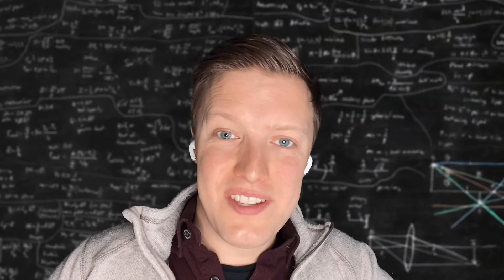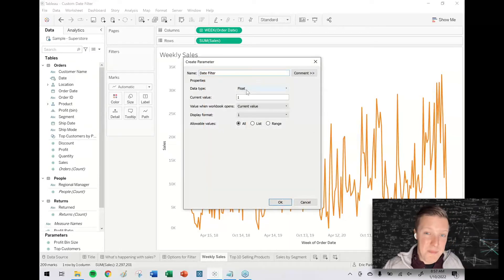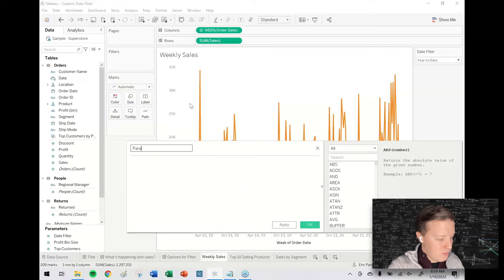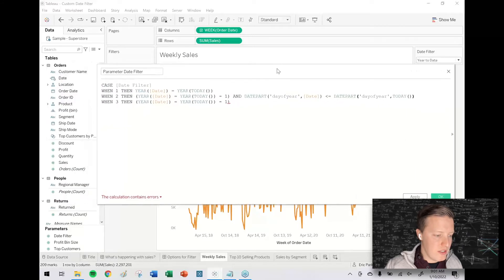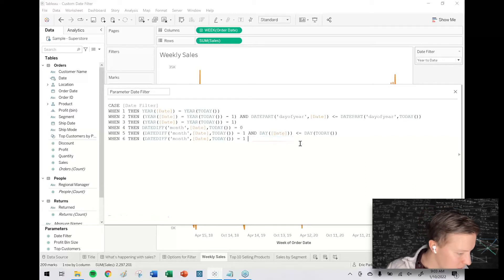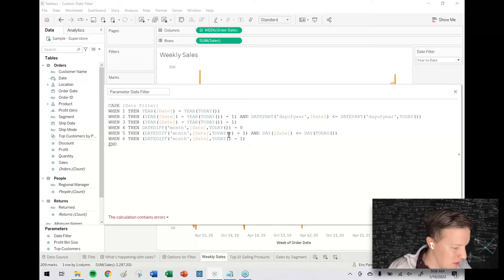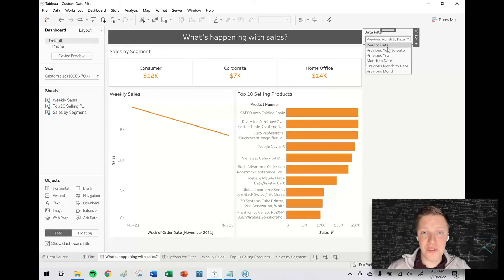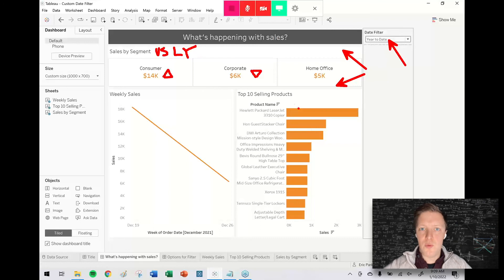How to Build a Custom Date Filter for a Tableau Dashboard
Sometimes, you need a totally customized date filter for a Tableau dashboard.  A fully customized date filter allows you to list the exact date ranges you want a user to be able to select from, and then filters the worksheets in the dashboard to that selected range. Check this video out to learn how you can utilize a parameter, calculation with date logic and worksheet filters to give your users a fully customized list of date ranges they can select and filter on.

Resources:
•Access the Tableau workbook from the video on Tableau Public here: h

About:
Hi! I'm Eric Parker with OneNumber. I've been teaching Tableau and consulting on projects since 2014.

Chapters:
0:00 Why would you need a custom date filter?
1:50 Setting up Parameter
4:04 Writing Calculation with Date Filtering Logic
8:25 Troubleshooting Calculation
10:38 Applying Custom Date Filter
12:28 Methodology Explained
13:25 Do you want to see another related video?